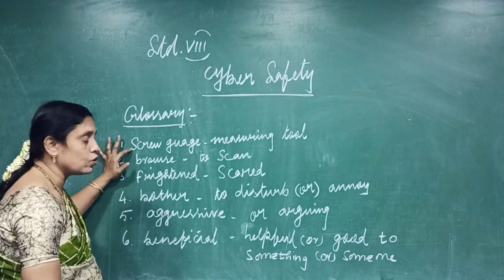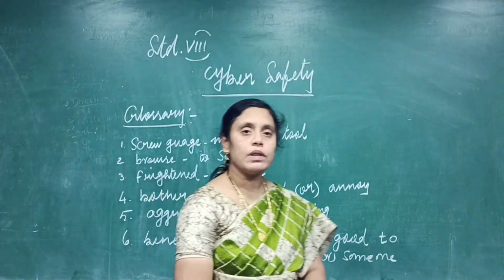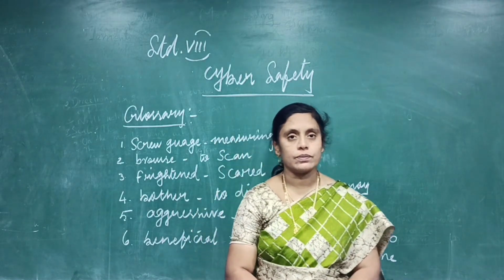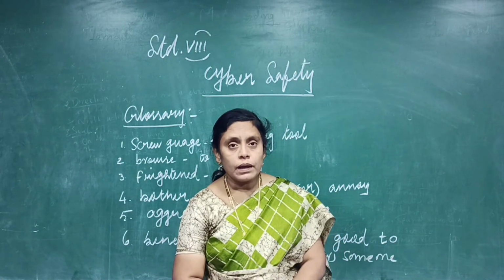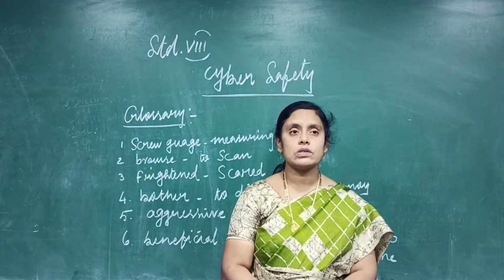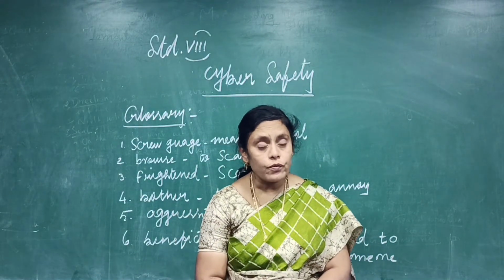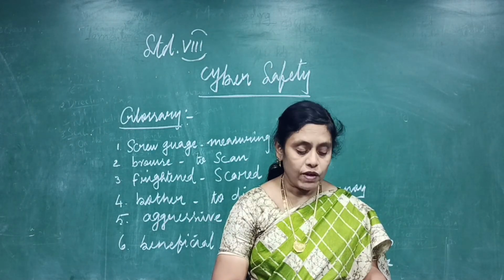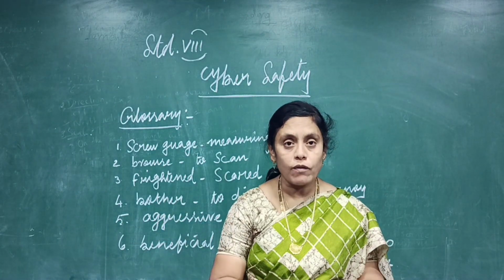VIII STD ENGLISH ;CYBER SAFETY ( PRESENTED BY Mrs KURSHITH BEGAM )